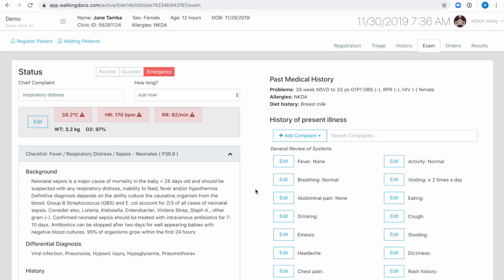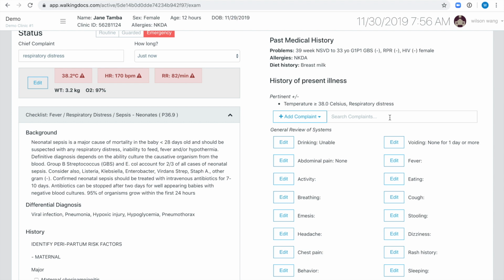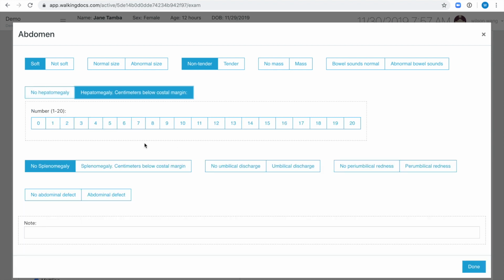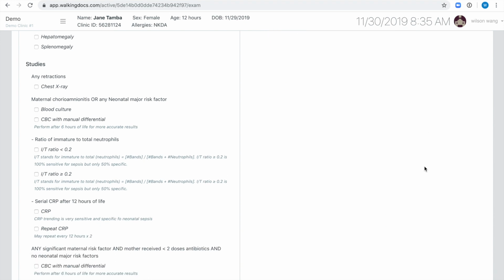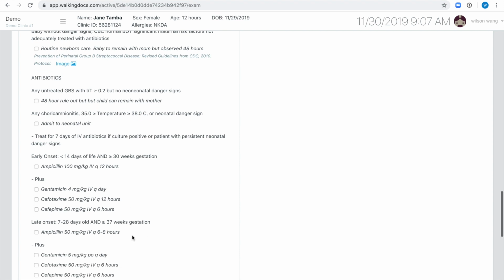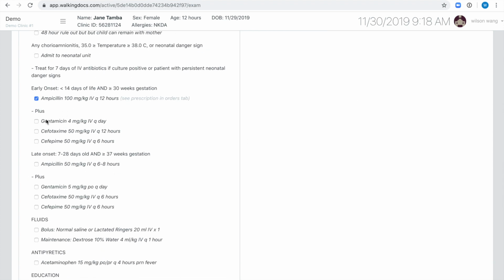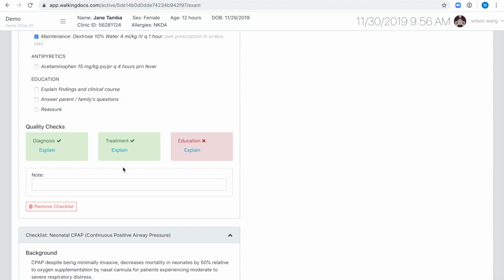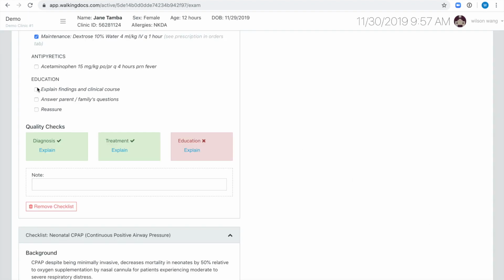WD.NeoChecklist.Application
This video is about WD.NeoChecklist.Application